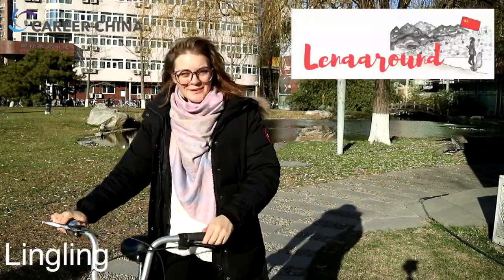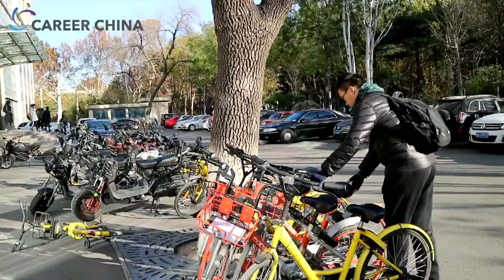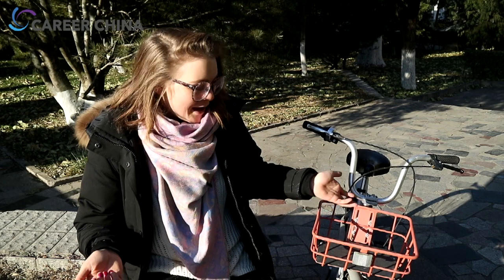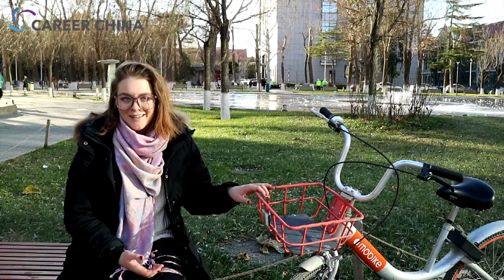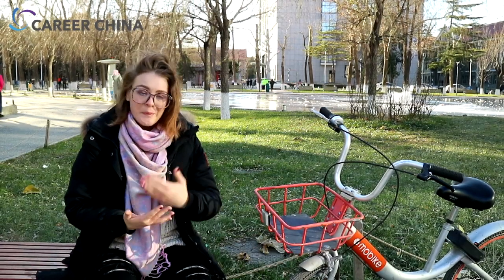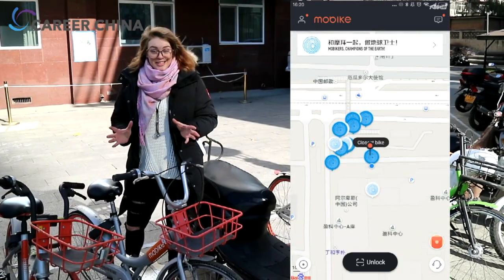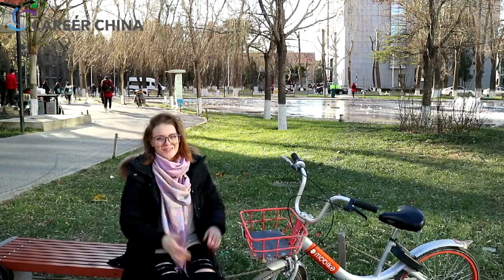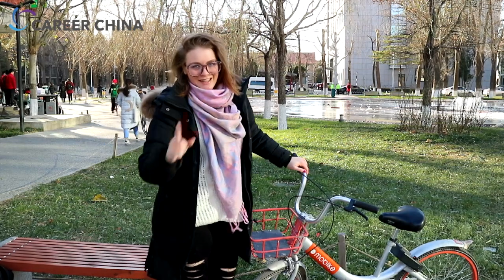How to Rent a Bike in China With Your Smart Phone!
Did you know that you can rent a bike in China just by using your smartphone?  Yep, it is that simple.  And even better, the cost to rent a bike is hardly anything (think pennies) to get around town.  Teach English Abroad in China TODAY by going

Check out our China blog for an inside look on what life in China is like! ⛩🐼

See what China English teacher expats are up to on Instagram. 📸